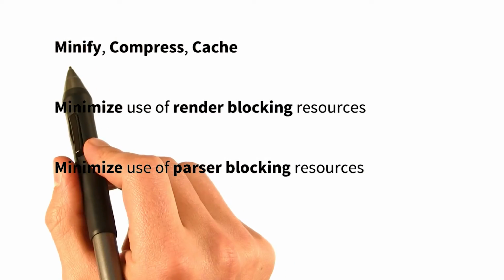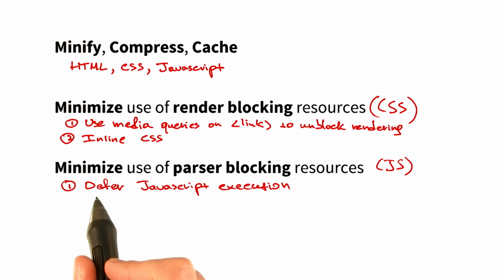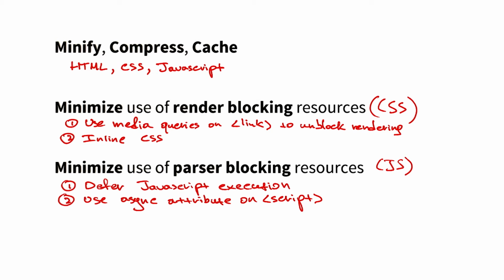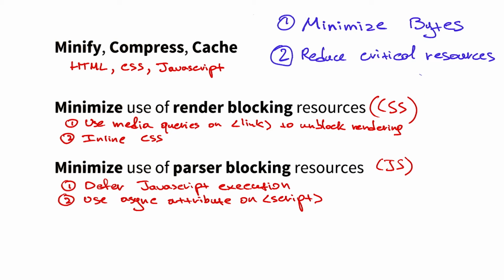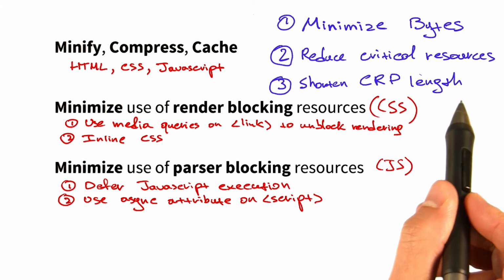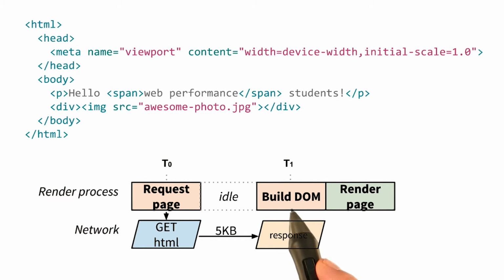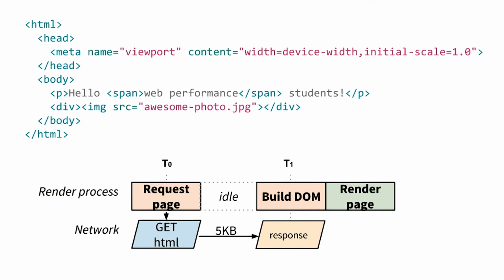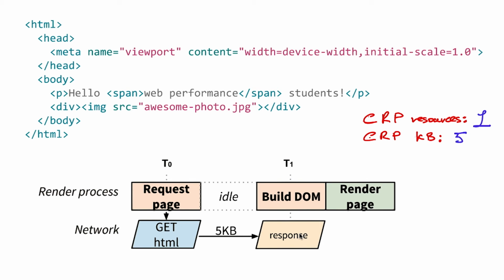General Strategies and CRP Diagrams - Website Performance Optimization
This video is part of an online course, Website Performance Optimization.